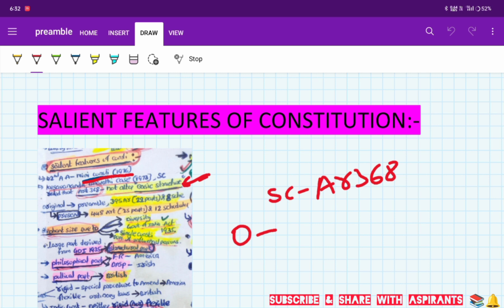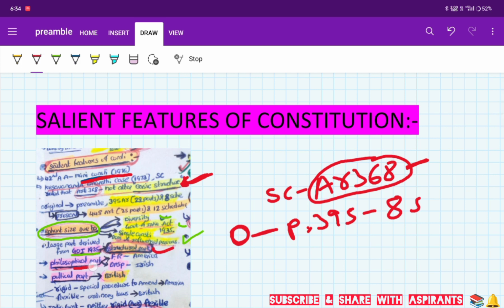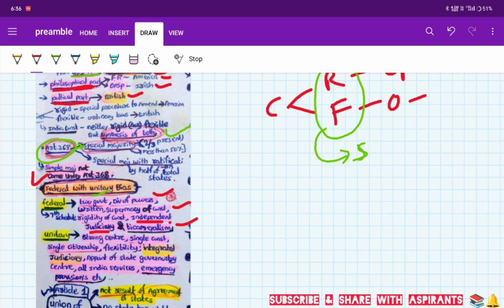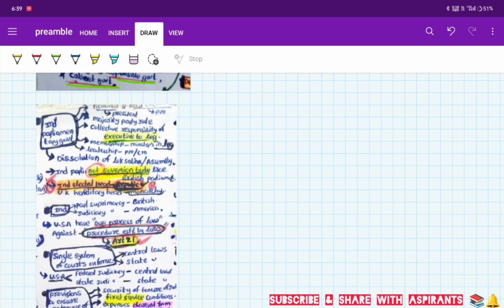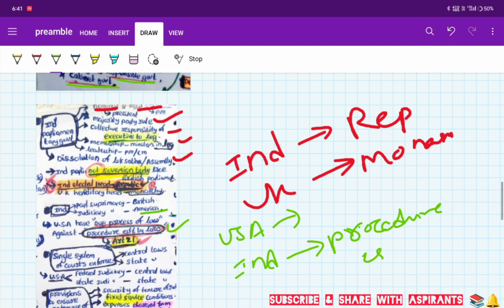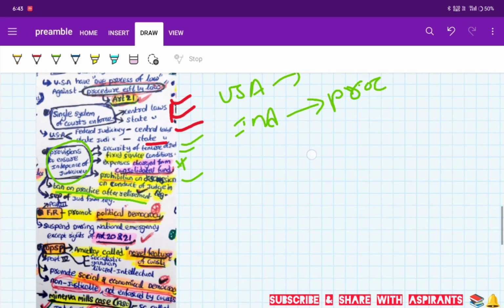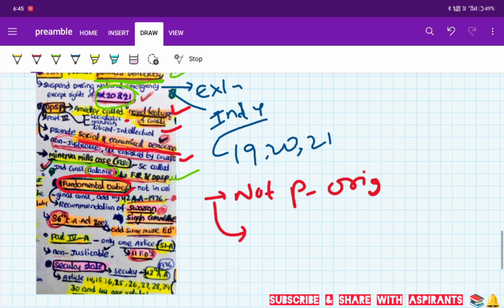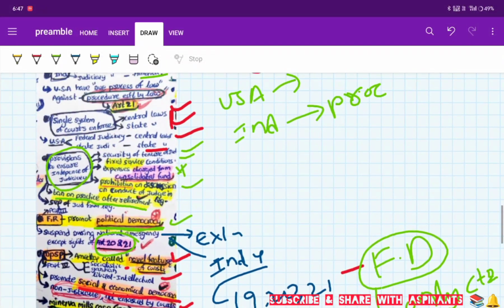SALIENT FEATURES OF CONSTITUTION 📢✨ with handwritten notes 📚..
WATCH LECTURES IN HIGHER PICTURE QUALITY bcz it's  my handwritten notes 📚🔔 TQ🙂
.Polity series already started 📚📖..30days repeated rapid revision RRR series

Complete coverage of:-

POLITY
ECONOMY
MODERN HISTORY
ENVIRONMENT
GEOGRAPHY
SCI-TECH
CURRENT AFFAIRS- 2yrs
 CSAT- arth & reasoning 📚

it will help anyone at any point of preparation 📚